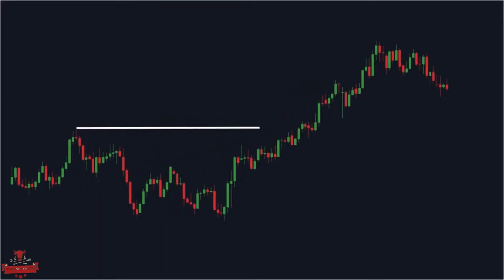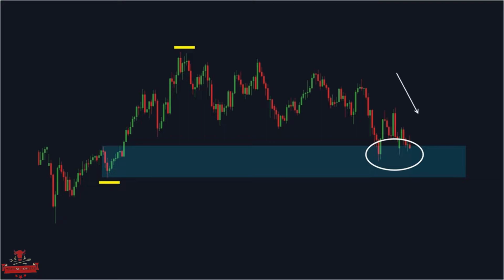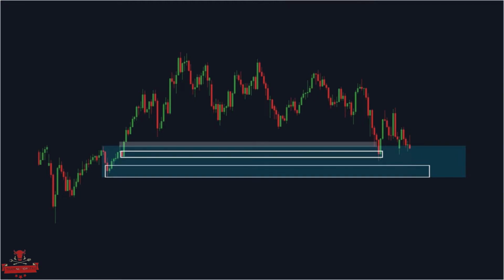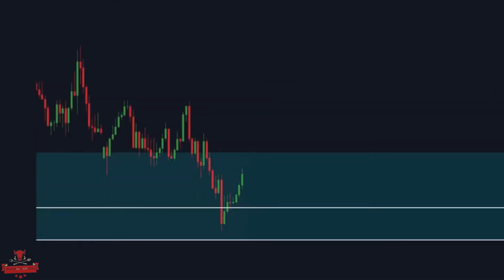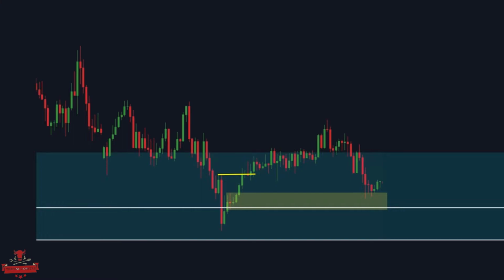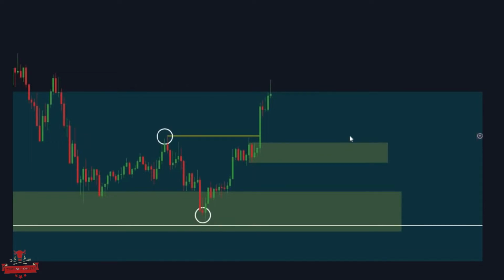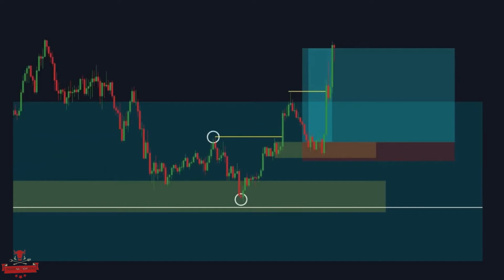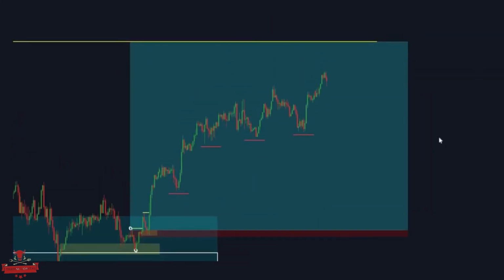Multi Time-Frame Analysis using Smart Money Concepts || High Risk Reward trade📈📈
📌 ETMONEY (MUTUAL FUND)🚀🚀
📌 WAXIRX (CRYPTO)🚀🚀
📌 BINANCE (CRYPTO)🚀🚀
📌 ANGEL BROKING (STOCKS)🚀🚀
📌 ZERODHA ( STOCKS)🚀🚀
📌 UPSTOX (STOCKS)🚀🚀
📌Tradingview platform ⚡